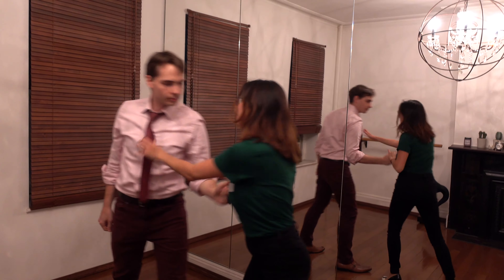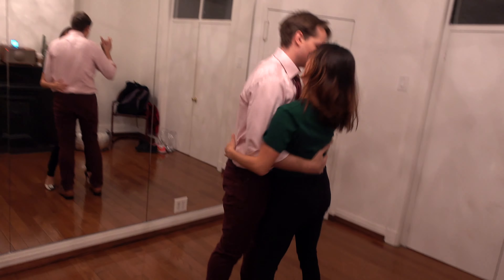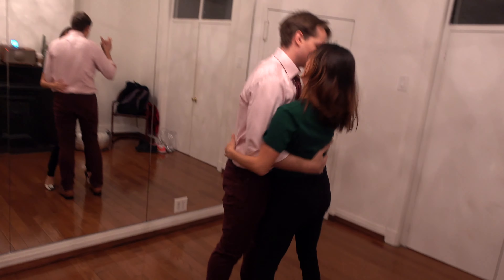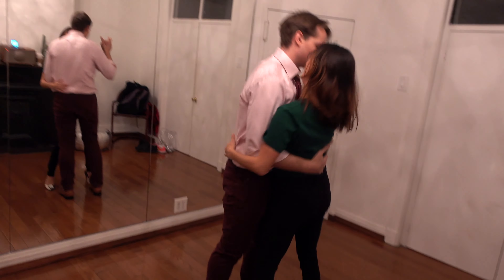VLOG WEEK 20: WHAT I DID IN EUROPE I Get Dance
Welcome to my new vlog! A glimpse into my classes (choreography, club dance and wedding choreography) + my recent trip to my home town + glasses that were pointless pretty much.

➡️ I'm COACHING online! Want to become confident dancing in any social setting? I'm accepting applications to work with me. Serious inquiries only pls.